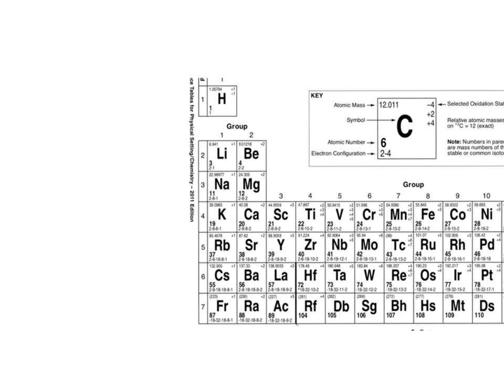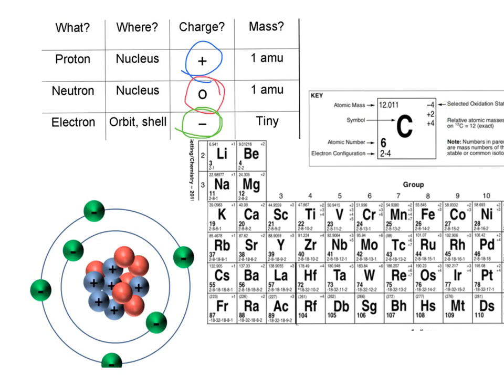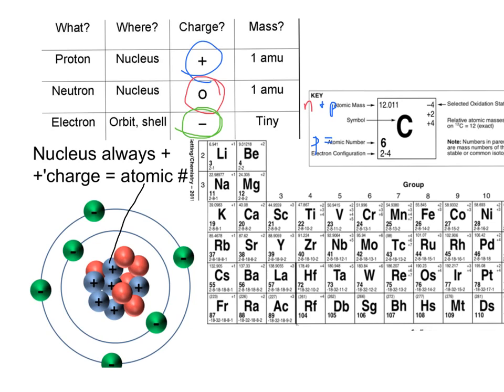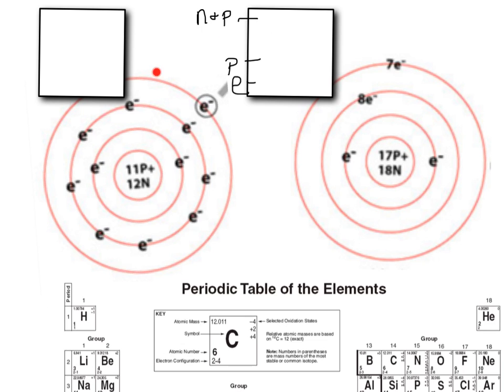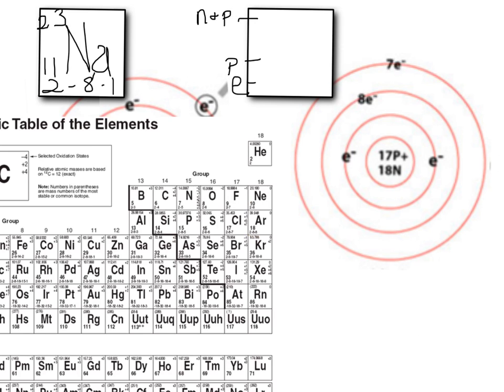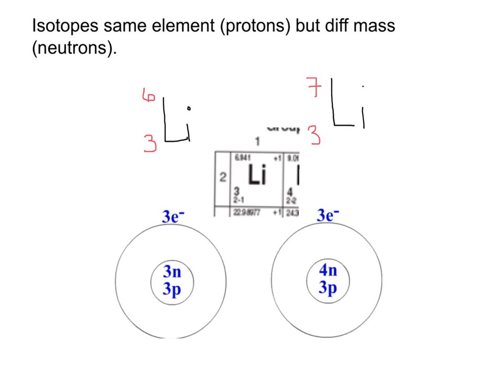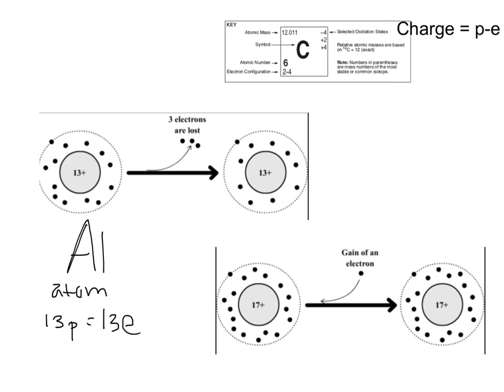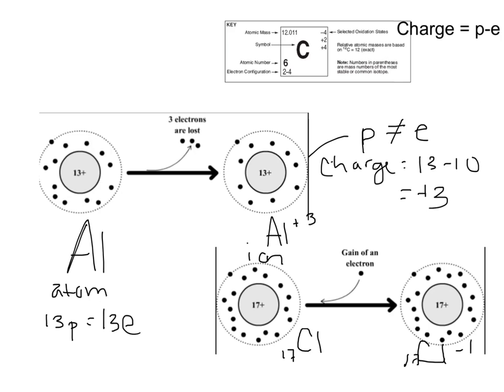test 1 review part 1.1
5 total videos
Mrs. Lytle